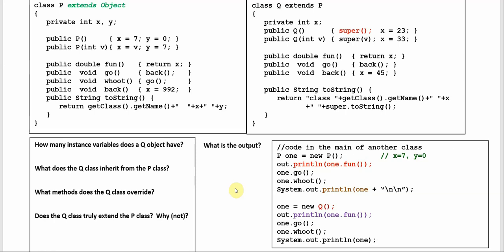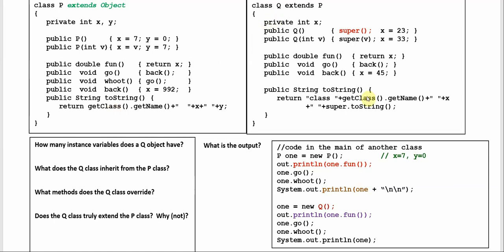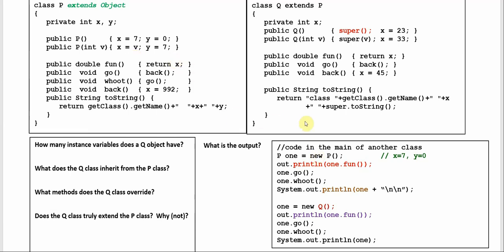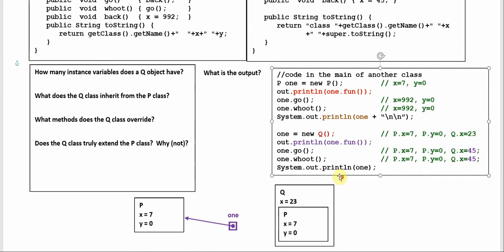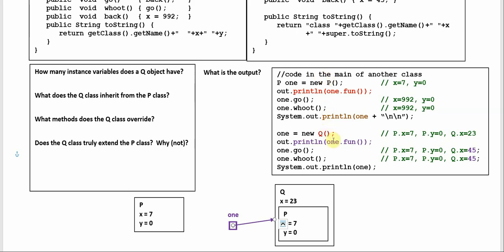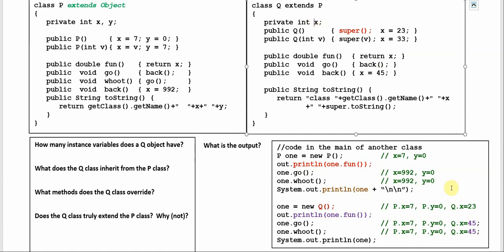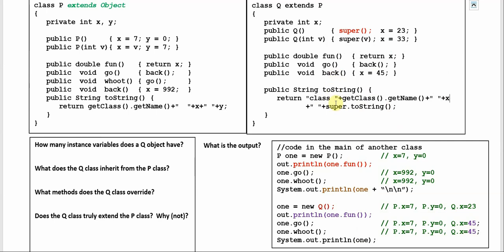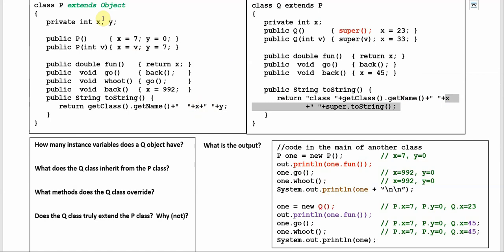Inheritance Worksheet 4